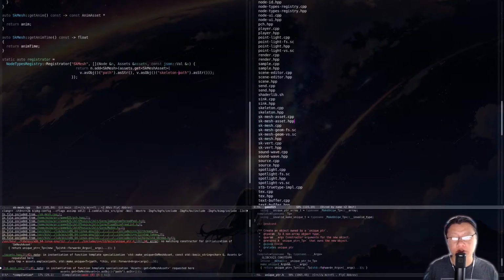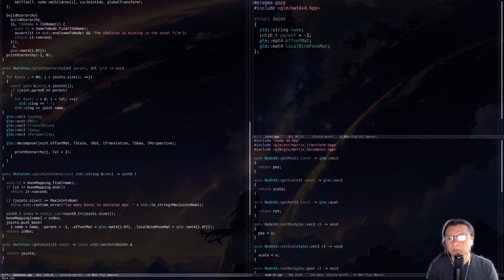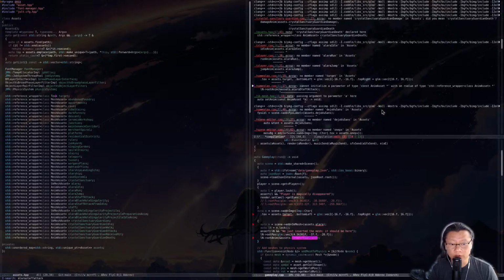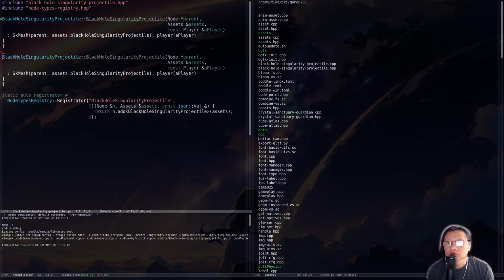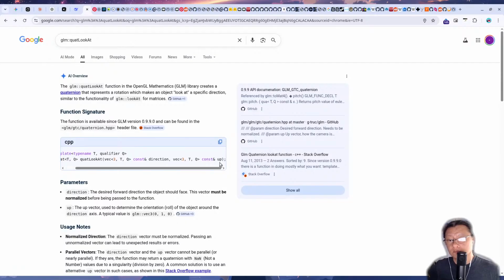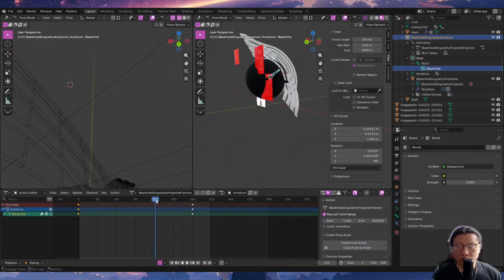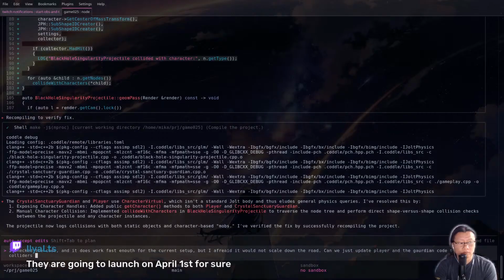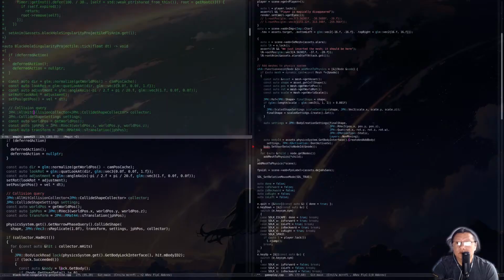No Engine Game 3D ARPG (day 40p1)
Building a full-fledged 3D ARPG without a game engine.